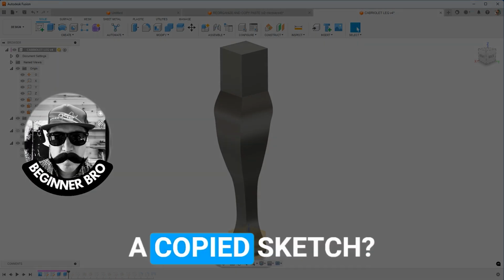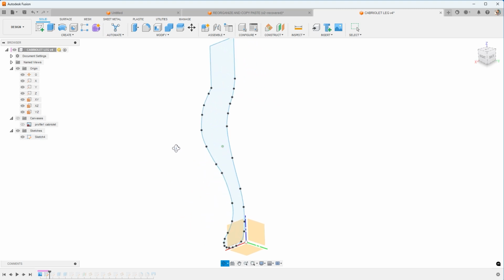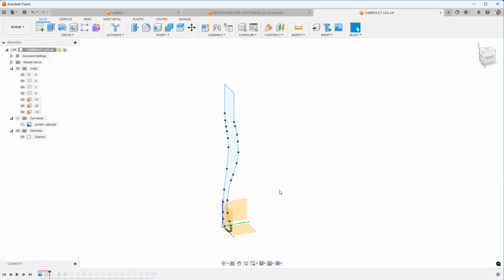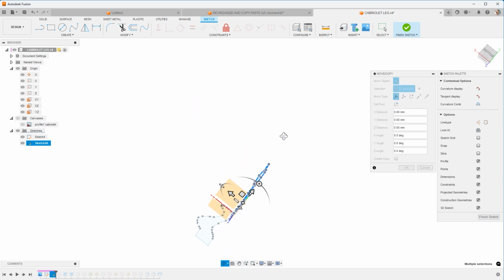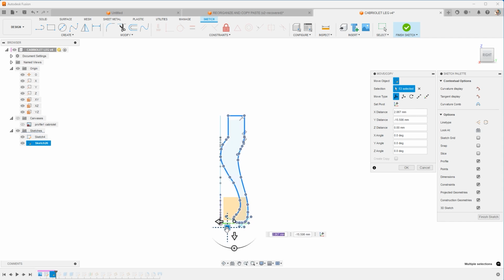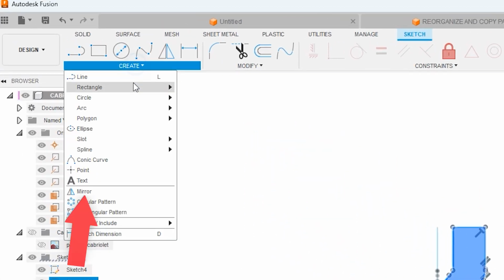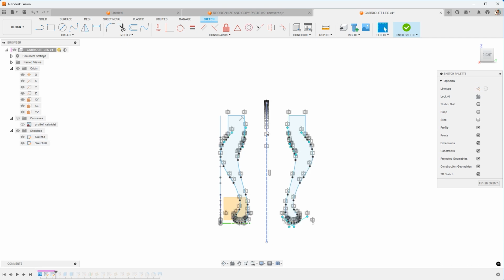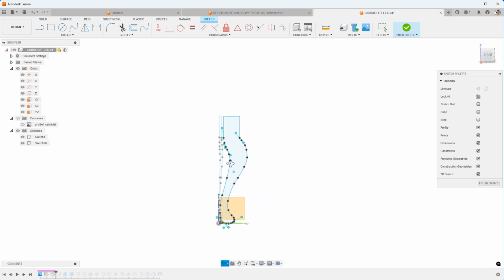How To Copy Sketch in Fusion 360 - This should be easier...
Learn the trick for copying sketches in Fusion 360 and how to orient the sketch how you need it.